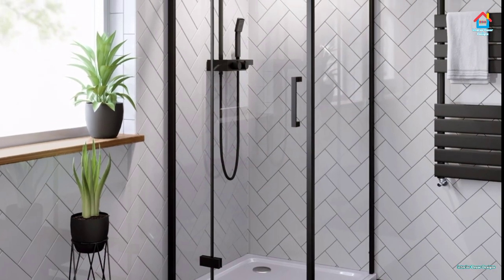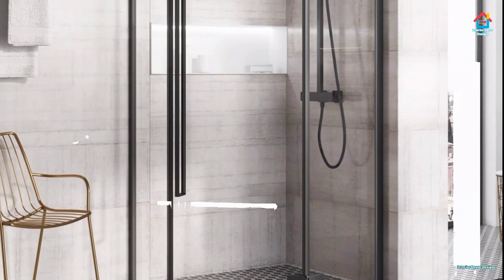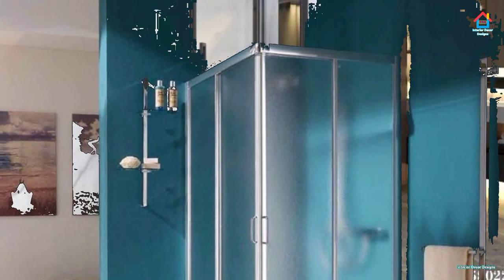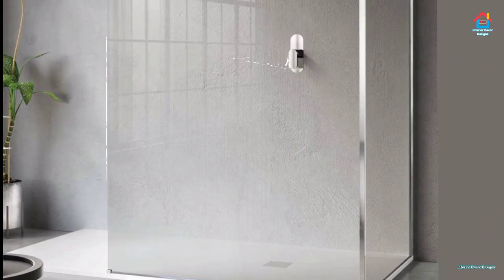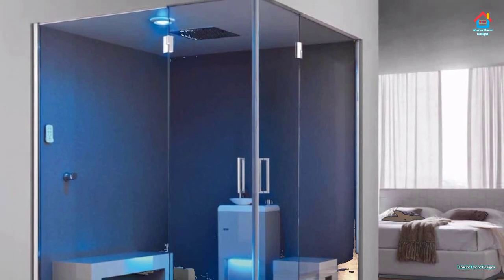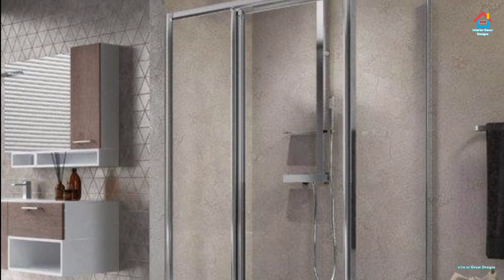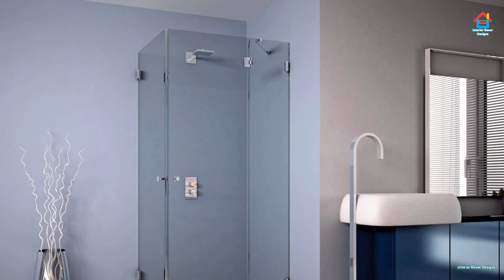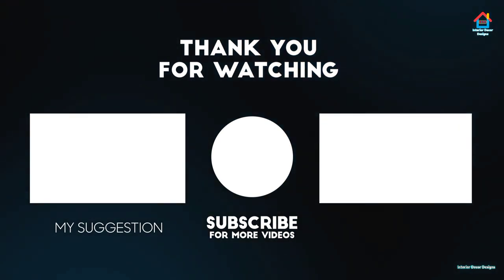Top 100 Modern Shower Box Design Ideas for Beautiful Small Bathroom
Modern Glass shower box design ideas for small bathroom designs in 2020. Beautiful shower box enclosures and shower cubicles for bathroom interior decoration and designs.